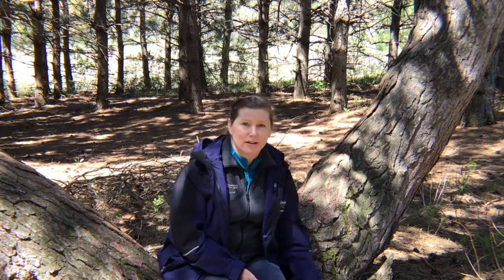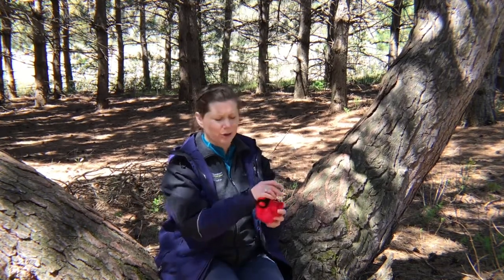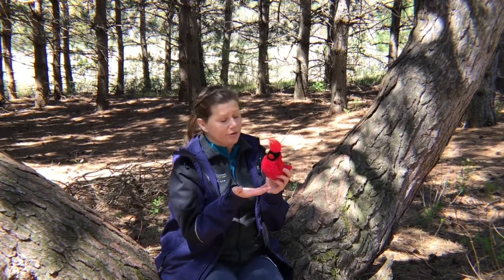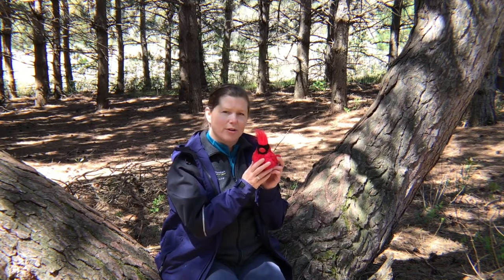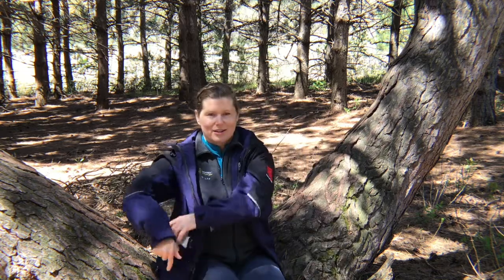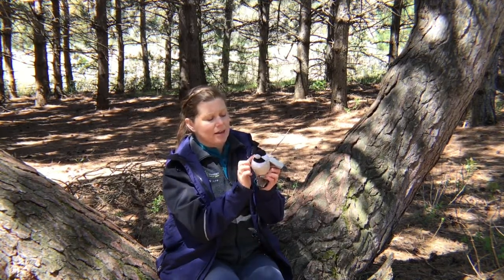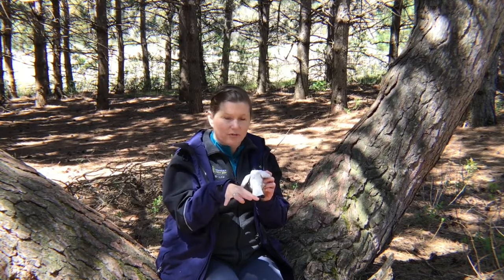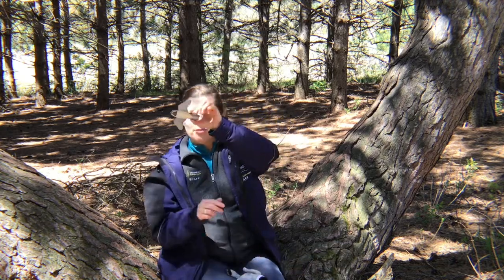What's That Bird?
Discover a whole new world while bird watching. Here are some tips to get you started.